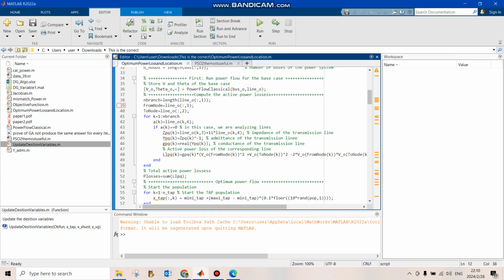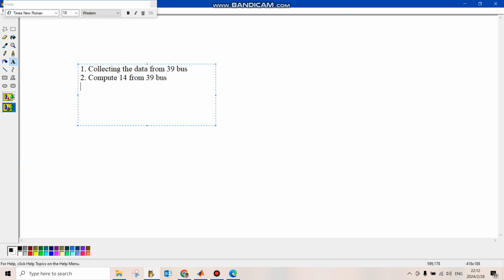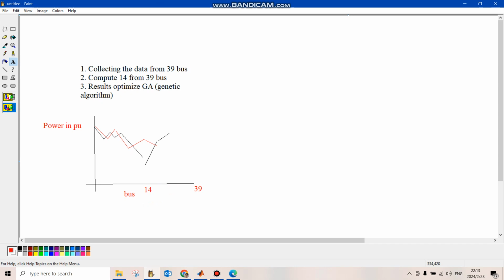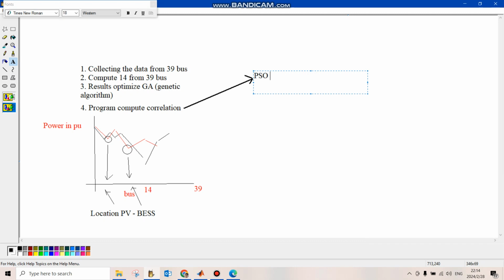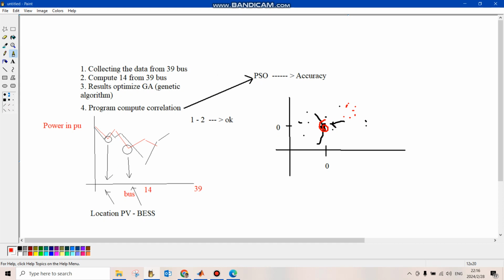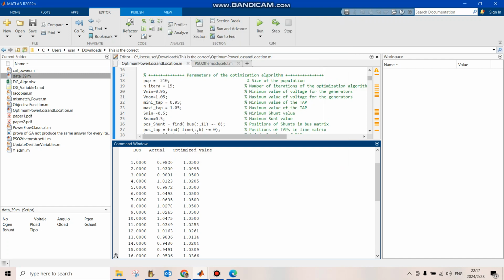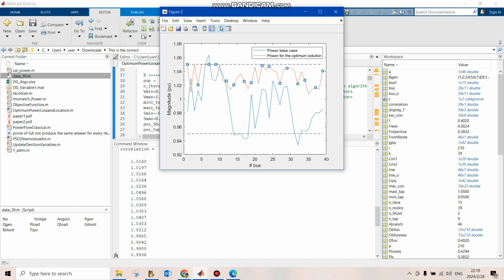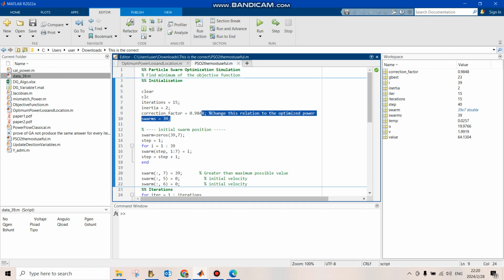Optimize the power and find the location of BESS for PV using PSO and GA